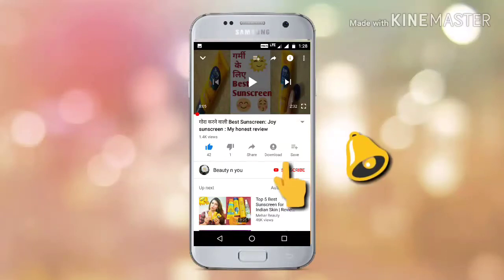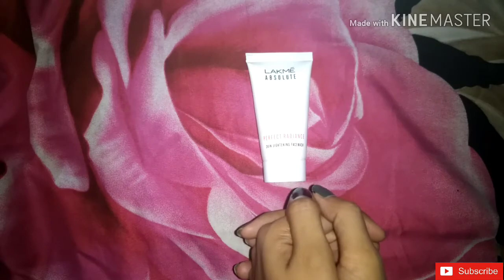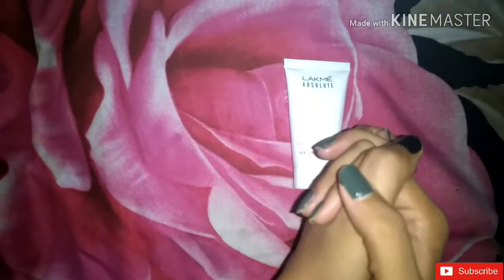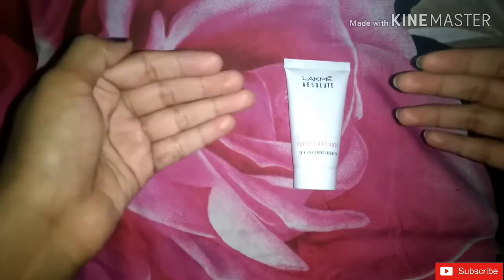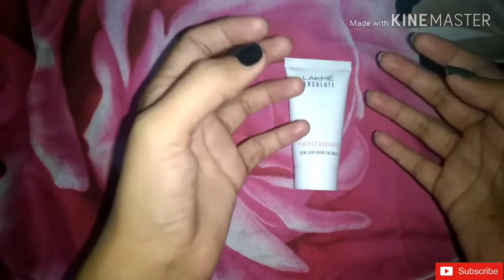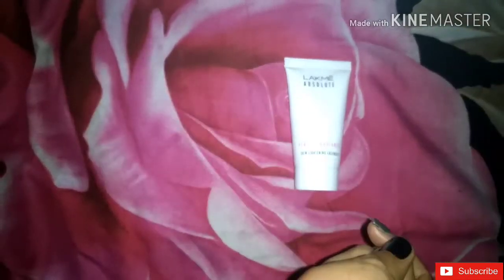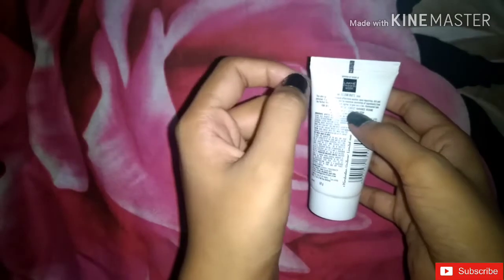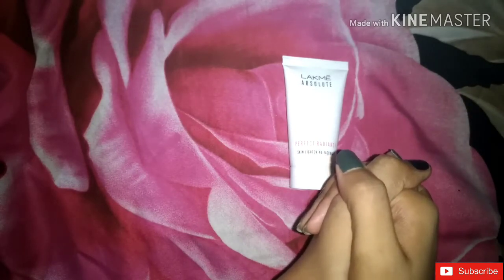Lakme absolute Face wash Review:Best skin whitening Face wash|Like Sohini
Hey u beautiful people here is another informative and helpful video for you guys .
"Support me and plz help my channel to grow"
N take care of yourselves..be beautiful inside out..

Some other very important Videos are

4.Vaseline Healthy white  lotion for skin whitening;

5.St.botanica Under Eye Cream for Dark circles, swelling, puffiness;

6.Sofybodyfit vs Stayfree secure dry , Which is better n safe?

7.Whisper choice extraaaaa long pad Review;

9.Lakme absolute vs ponds white beauty, which skin whitening cream actually works?

10. Lakme open pores cream,Matte look,skin whitening?

I only recommend products I like or want to try.The products I use in these videos are purchased by me to use in my professional capacity as a beauty blogger.

lakmeabsolute Facewash Oilyskin Brightening skinwhitening bestfacewash perfectradiancekit pondswhitebeauty lakmeabsoluteperfectradience skinwhitening antiaging spotlessfairness pondsfacewashpatanjaliproducts Patanjalialoeveragel aloeveraforface aloeveraforskin wintercare dryskincare moisturize fairskin glowingskin skincare glycerin rosewaterforface winters dryness itching wrinkles pimples finelines Diwali,cheap,affordable,bestcream#gel#lotion#moisturizer#fairness#darkspots#pores#Christmas#gifts#newyear#mixture#whitening#gorapan,coronavirus,flu,garmi,oily#openpores#darkness#kalapan#Holi#rang#Pani#garmi#barsat#lockdown#quarantine#Skincare#healthcare#money#cheap#affordable#best#nice#happy#healthy#lovelyskintype#dry#dirty#dusky#Acneprone#sensitive#combination#aloeverakfayde#aloeveraforface#patanjaliforface#Lakmeabsoluteperfectradiancecream#pond'swhitebeauty#spotlessfairnesscream#Lakme#CCcream#pondsBBcream#Lakmevsponds#Fairnesscream#bestfairnesscream#fairnesscreamforOilyskin#fairnesscreamfordryskin#fairnesscreamforsensitiveskin
Hey Soha